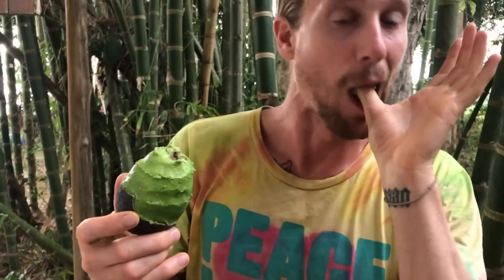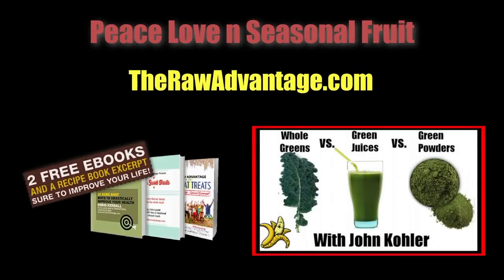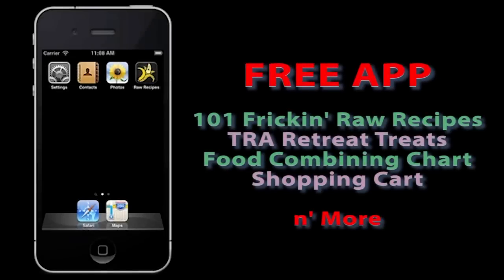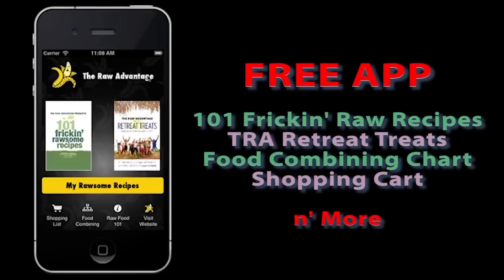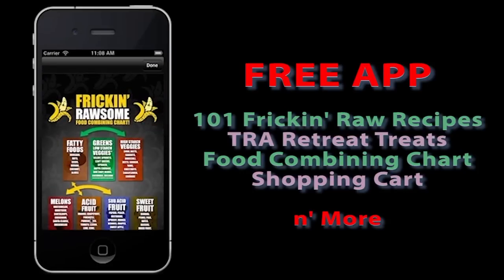Do You Eat your Avocado's the Wrong Way?!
Have you been eating your avocado's the wrong way?! Watch this video to find out the way nature intended us to eat the alligator pear / avocado! :)

Grab my FREE Newly Updated Raw Recipe App for iPhone and Android

Get your 3 Free Ebooks "Super Sweet Treats",  "10 Sure Shot Ways to Drastically Improve your Health" and "TRA Retreat Treats" Excerpt "Mediterranean Night" Here
Enjoy my Newest ebook "TRA Retreat Treats" simple low fat Gourmet raw recipes, By Donation
Grab "101 Frickin' Rawsome Recipes" as a ebook by donation or paper copy do so
To Donate to Chris for a consult or any Service, or to Donate to the "TRAdream" Non Profit By Donation Healing, Learning, Education Centers
Get your Very Own Vita Mix, by far the best blender

Flowing as a RHN in Loving service, helping those in need as a consultant and full time live in Coach. Bringing conscious thought word and deed into a Holistic High vibing Raw Food Lifestyle to help create increased health, happiness, fitness and increased calm.

RHN 100% Raw Food / Transitional Lifestyle Coach, Kendalini Yoga Teacher/Creator, Kundalini and Raw Power Teacher, 811rv Chef, Low Fat Raw Gourmet Chef, Skateboard Genie

enjoy much

Peacelovenseasonalfruit ck